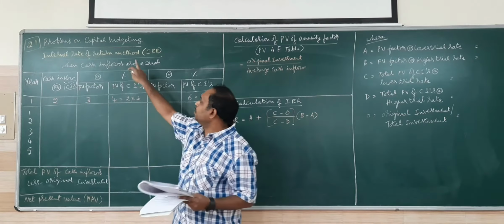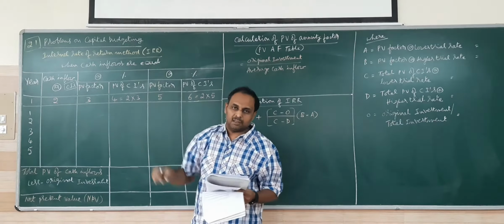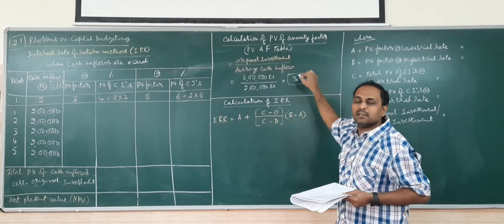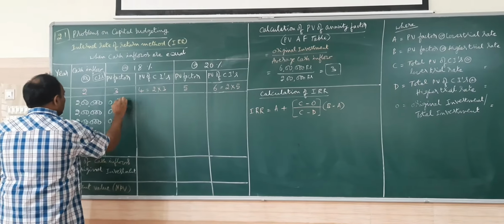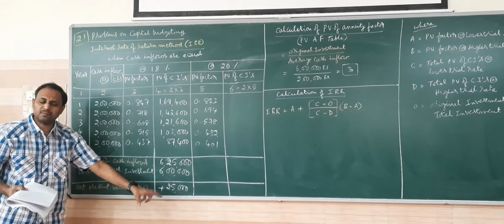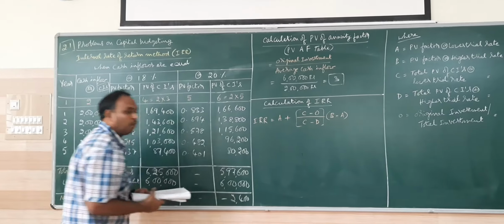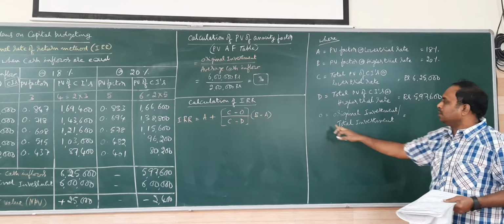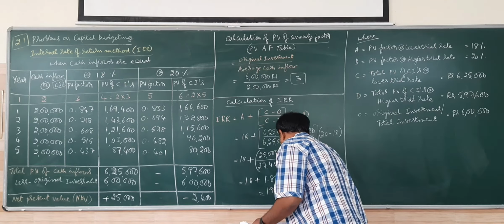Problems based on Capital budgeting/Investment decision—Problem No. 21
Financial Management subject--Problems on CAPITAL BUDGETING/INVESTMENT DECISION Chapter—for 2nd-semester MBA/B.com.,/BBA/PGDBA/PGDFM.